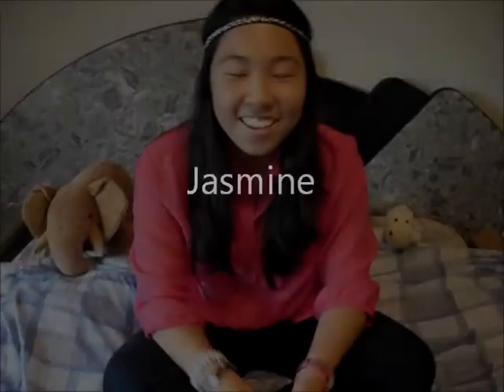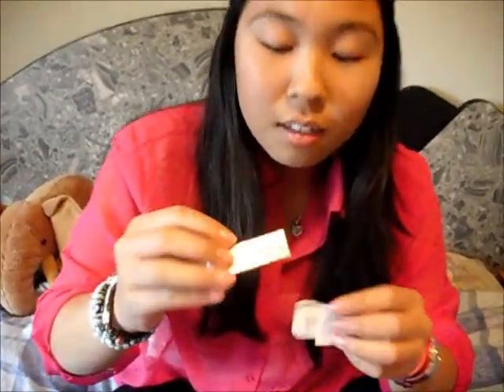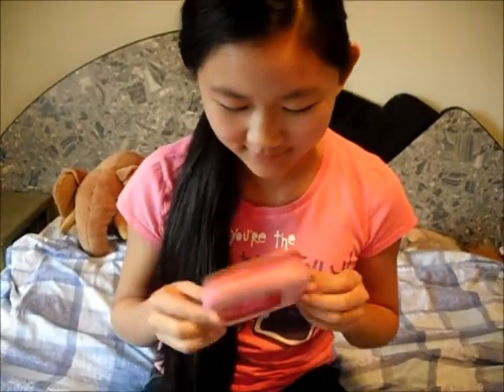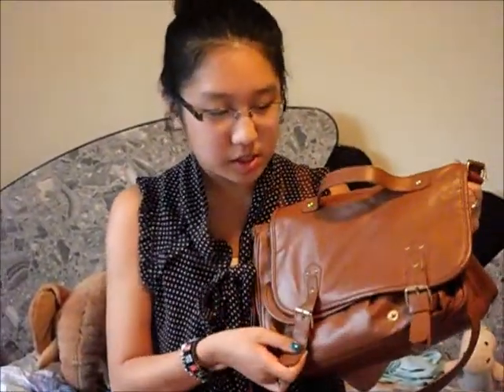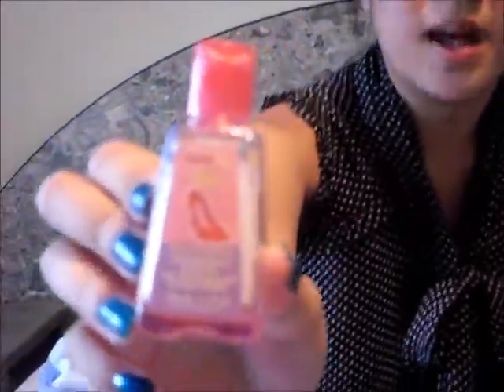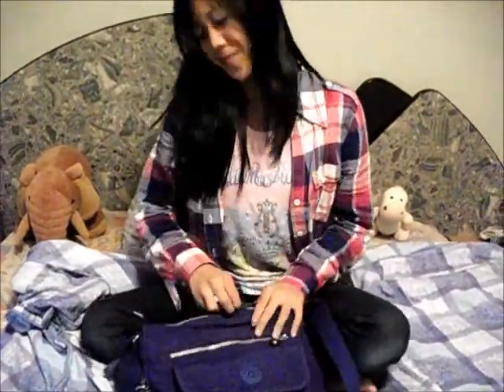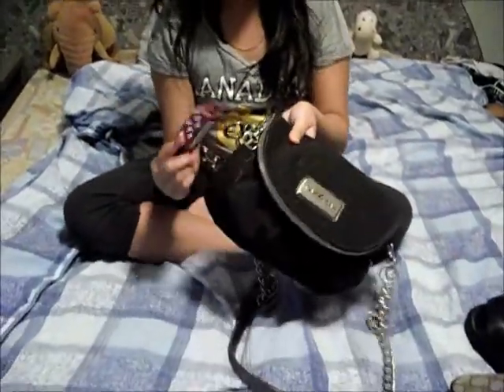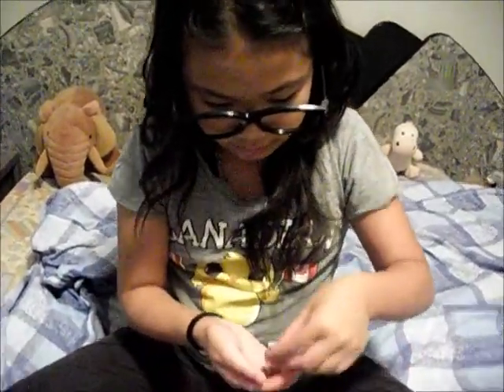WHAT'S IN MY BAG?! | theawkwardcousins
leave suggestions in the comments for videos you want us to do (: